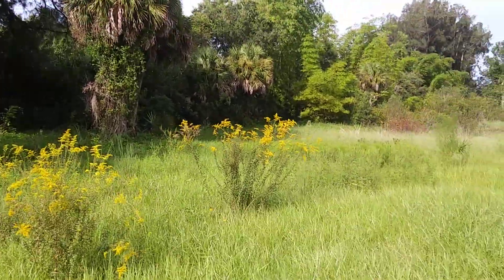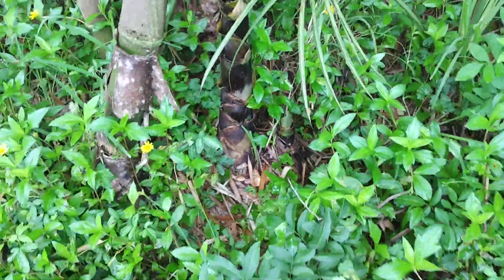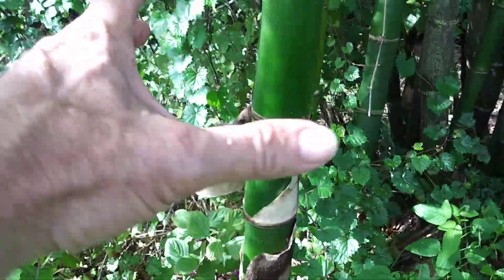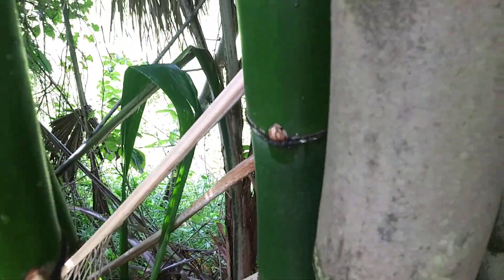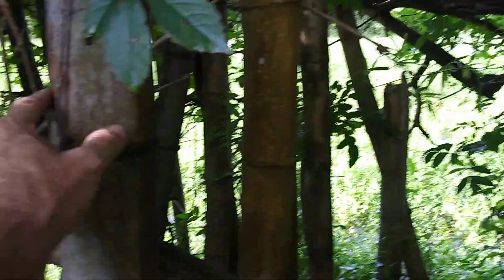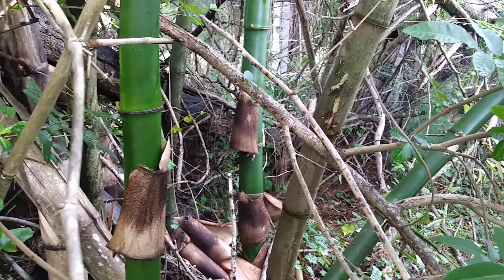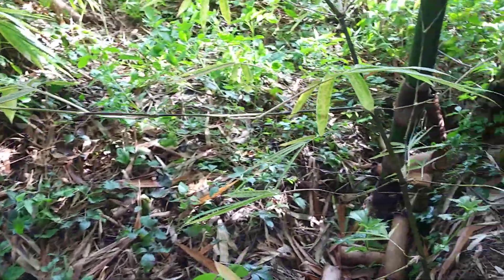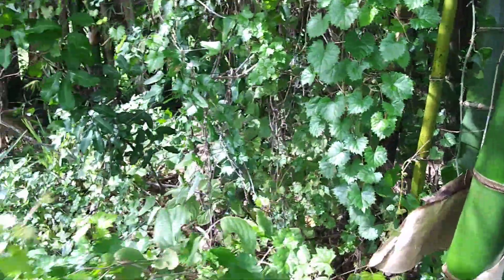Aug 18 2019 New giant Bambusa Vulgaris shoots 5 weeks old Giant Florida bamboo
These shoots were knee high or less on July 11th when I stopped by here last. Now they are 20 to 25 feet tall and only about half way or less to total height. I didn't notice any seed pods but I didn't look very carefully and most of the branches on these are pretty high. I think I may plant some giant bamboo out here with these just to see what happens.
Special thanks to Ante Karanusic for the identification of this. I now believe this is Bambusa Vulgaris.
Not to be confused with Bambusa Vulgaris Vittata which has the yellow and green stripes.
B. Vulgaris is described as the most common timber bamboo in S. E. Asia. Which would make sense as way back when this was planted there wasn't a lot of different species available so it would stand to reason anything that was imported that far back would have been a easy growing very common and easily available tropical bamboo. It just makes sense. What would be the first bamboos to get spread around? The most common and easy to find and easy to grow. I always had that feeling about this bamboo that it was a simple and very prevalent species.
with descriptions and images. It really is a beautiful bamboo.